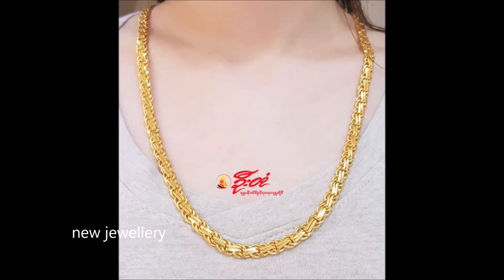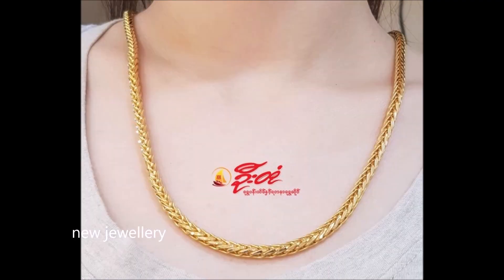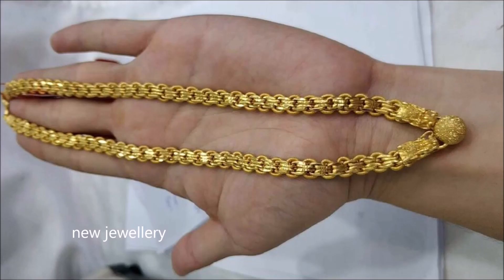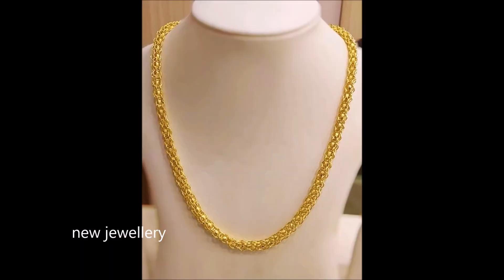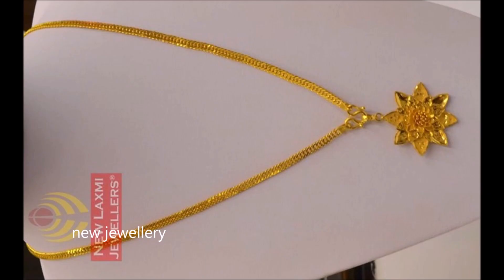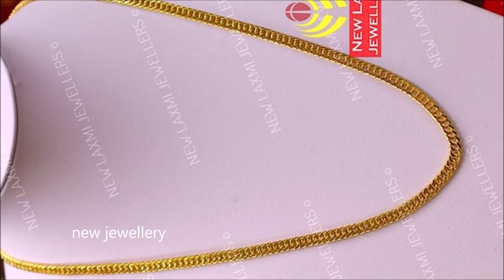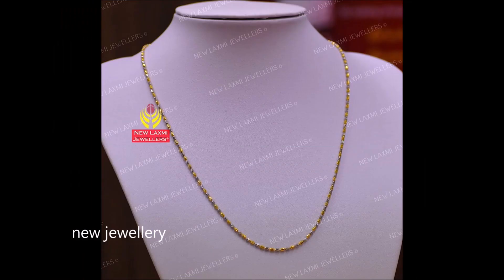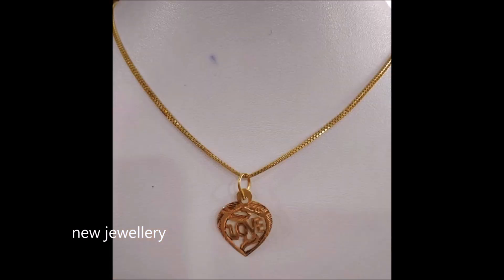Latest Gold chain designs